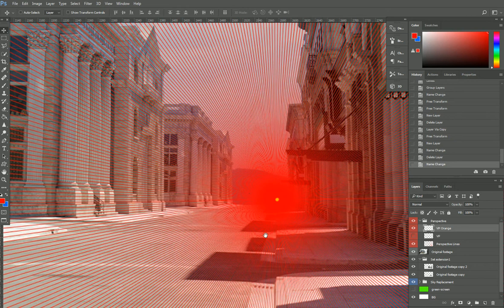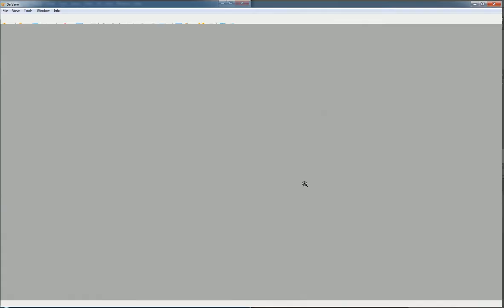Street Set Extension - Digital Matte Painting Process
I extended the streets of a photograph into the distance as a quick matte painting set extension, showing the steps to get a first pass of matte painting.

In Photoshop, start off with your original footage, and look into your original photo & think of what you need for this matte painting extension - prepare a list of references, stock images (for sky, street, of the same lighting/ style)

The final goal is to achieve a completely believable, realistic, invisible & SEAMLESS set extension for the scene. I would need more time to get into the details, and create more irregular patches of buildings as now it is still alittle similar and duplicated, but this method ensures the size, color & perspective is in a very good base to start with. Matte painting takes lots of time, and this recording focuses on the key steps taken. And the overview of where different elements should be.

The use of Adjustment layer: Levels, to check contrast / saturations of different images, to make sure everything blends seamlessly, is also what professional matte painters always do, to make sure their images are perfecting aligned in terms of levels & saturation.